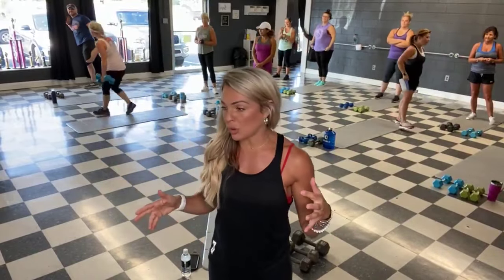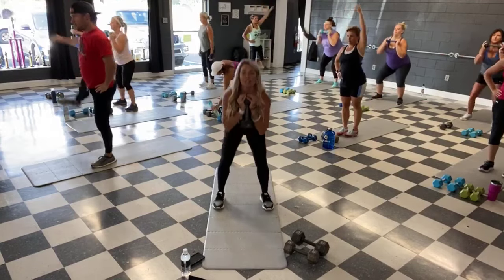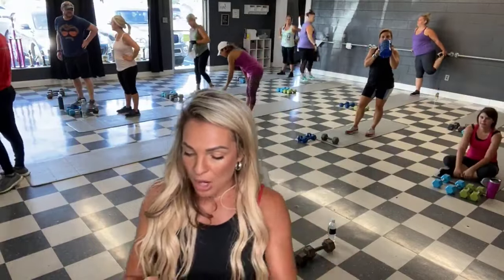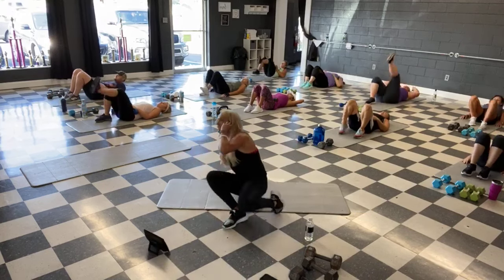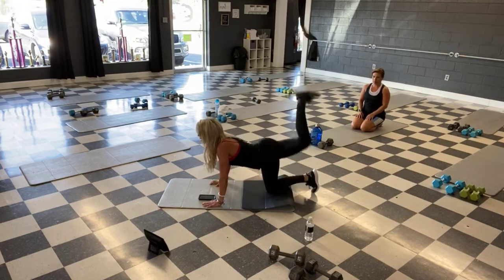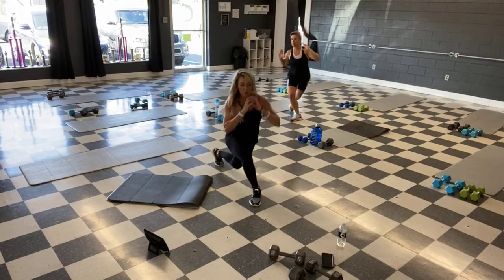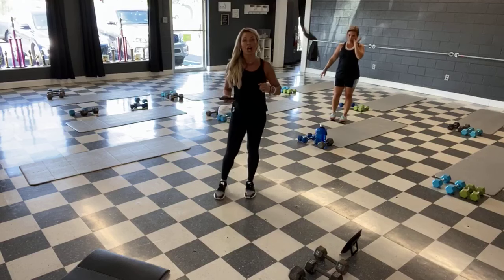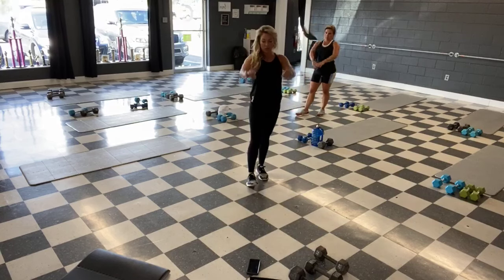Follow Along Workout 3 (Live from lockdowns 2020)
-Remember to always warm up before every workout!